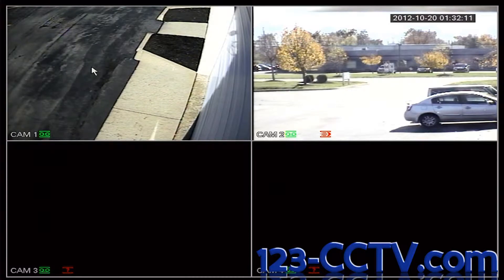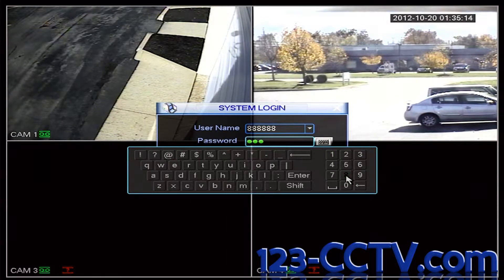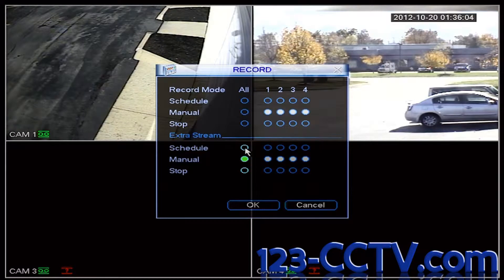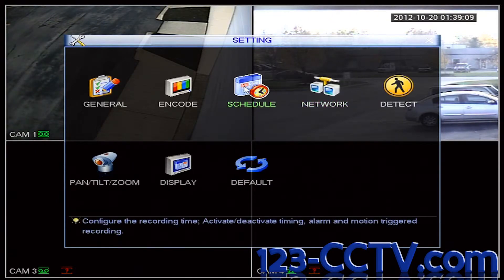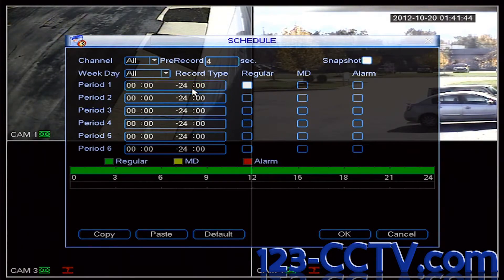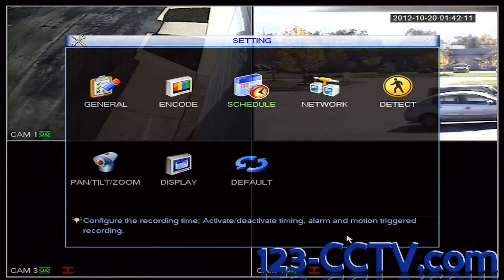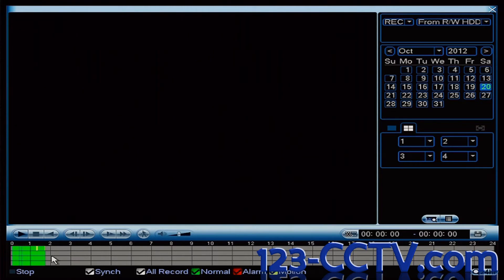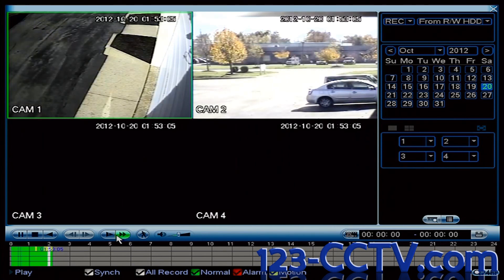How To Set Up Motion Detection Indicators While Recording 24/7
In this video we will demonstrate how to set up motion detection indicators while still recording 24/7.